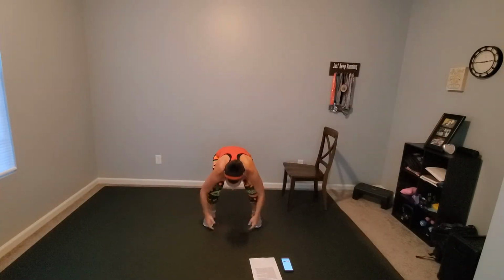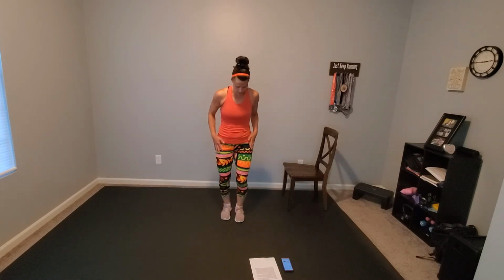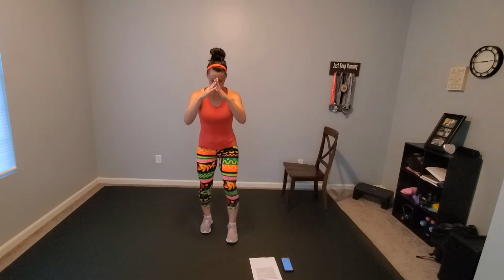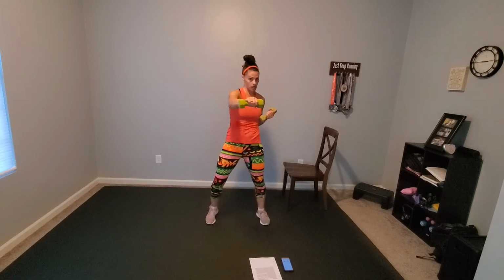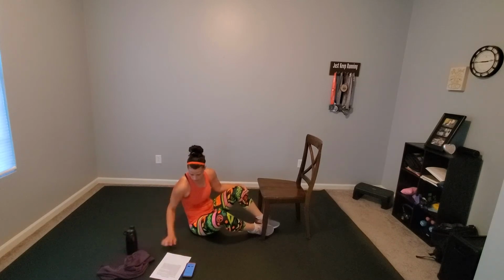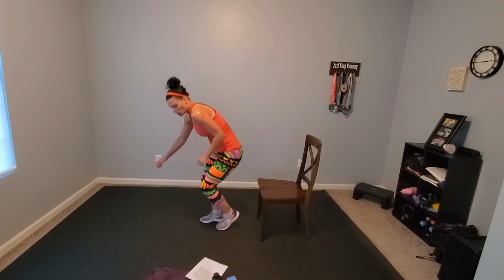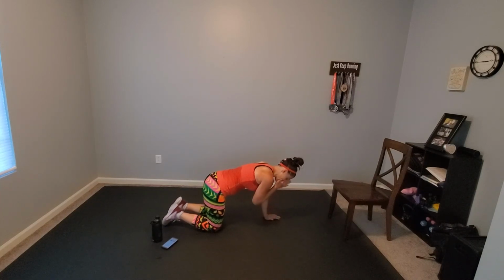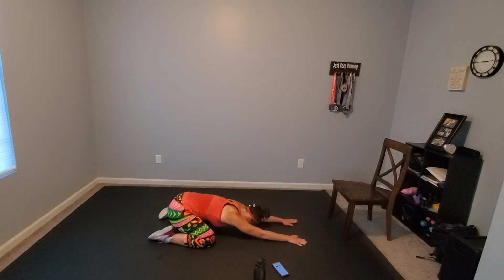Circuit Training with Lindsey \\ June 16, 2020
We're back at it this week with a Slow Steady Strength workout! Bring a sturdy chair and some light resistance weights and let's get to it!